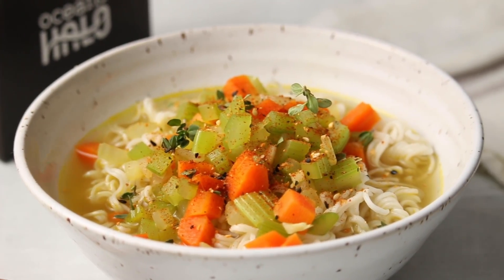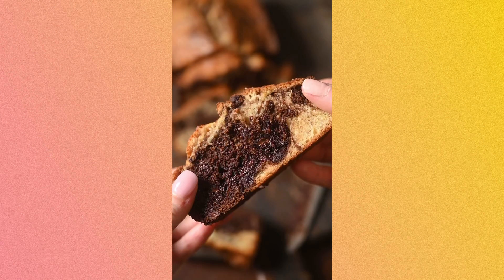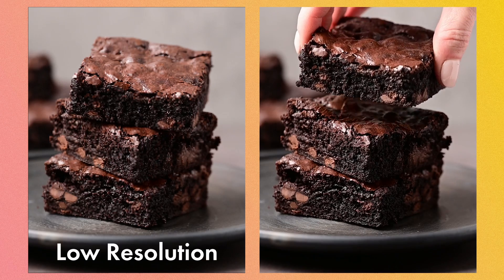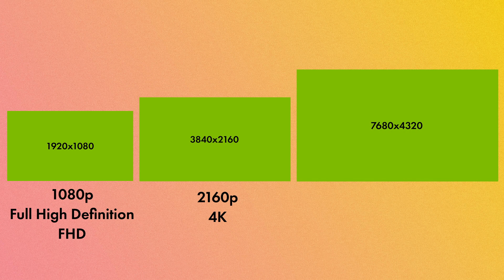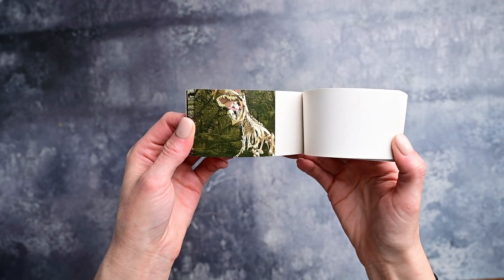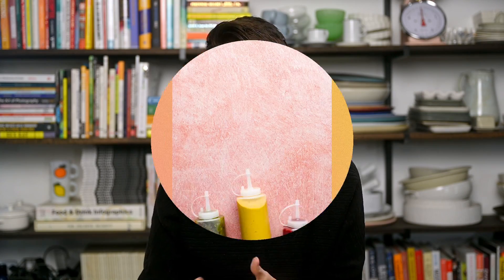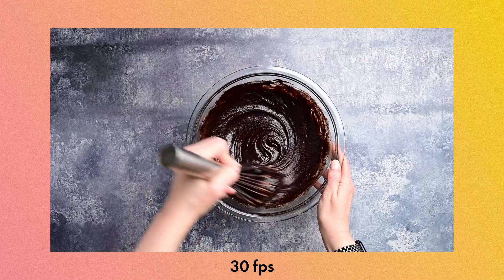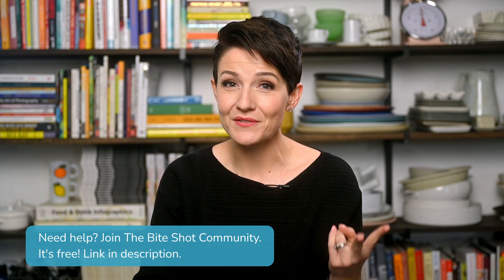Food Video 101 (Part 1) Resolution, Aspect Ratio and Frame Rate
0:00 Intro.
0:16 What you’ll learn in the Video Foundations Mini Course.
1:28 Resolution demonstrations and examples.
4:48 Explaining aspect ratio.
6:04 Frame rate demonstrations and examples.
10:14 Summary.